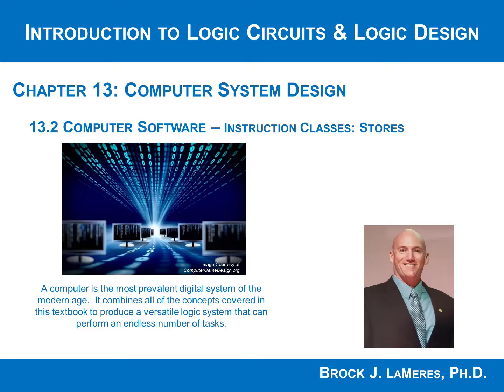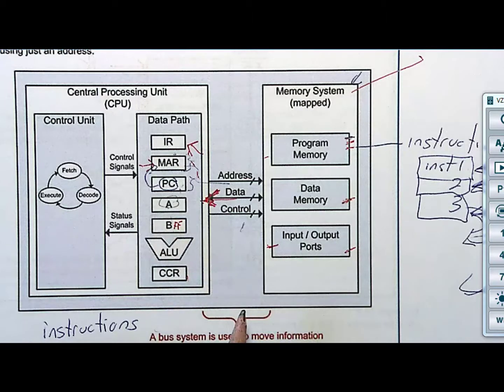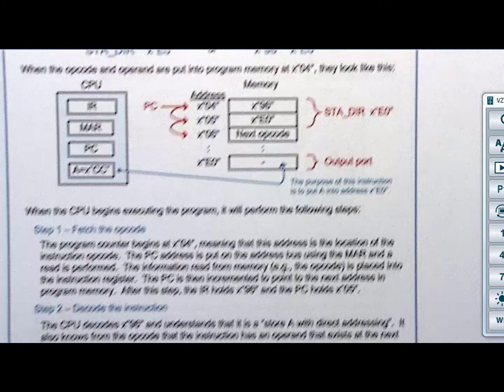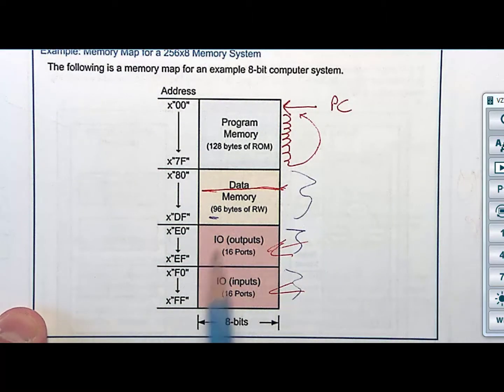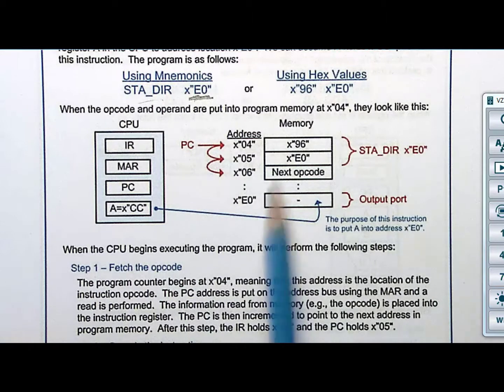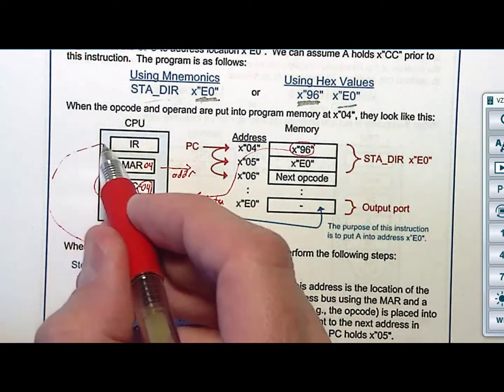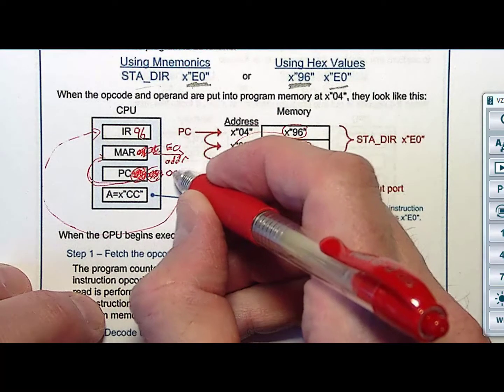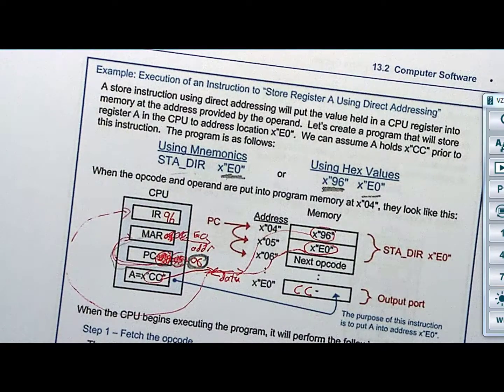13.2(c) - Computer SW: Instruction Classes - Stores